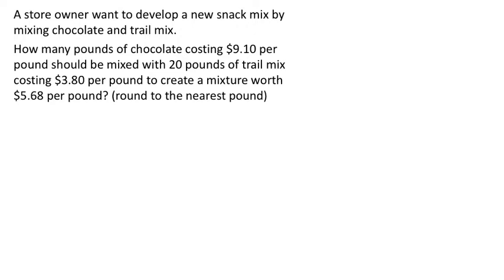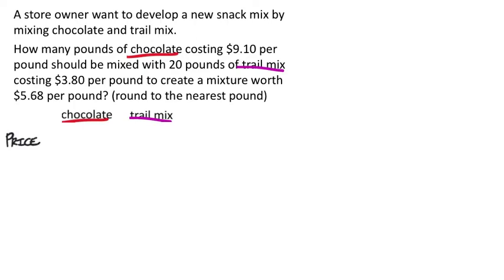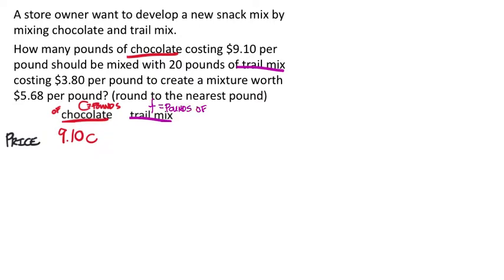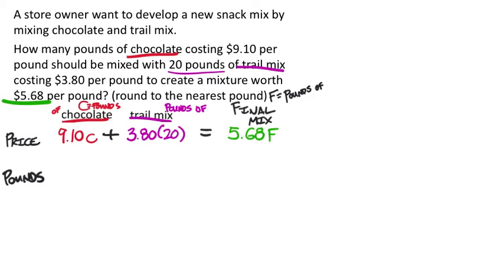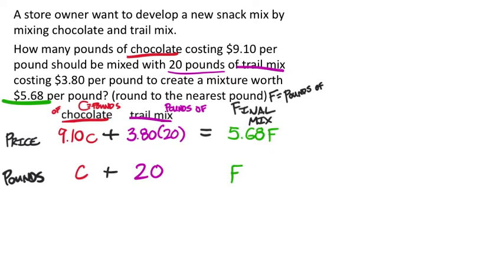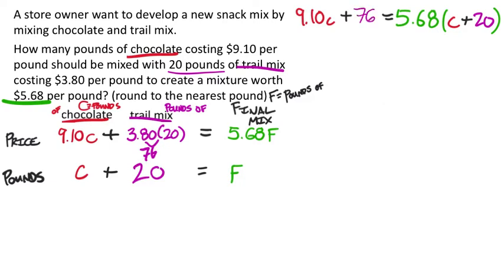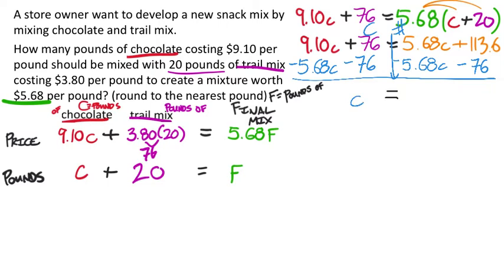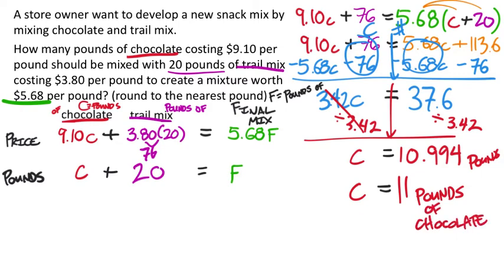How to Make a Trail Mix: This is Not a Recipe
Applications (word problems) with systems of equations.